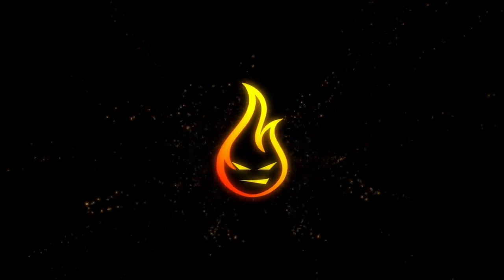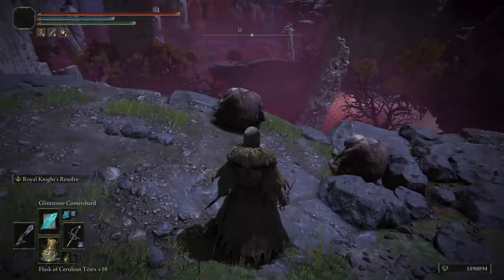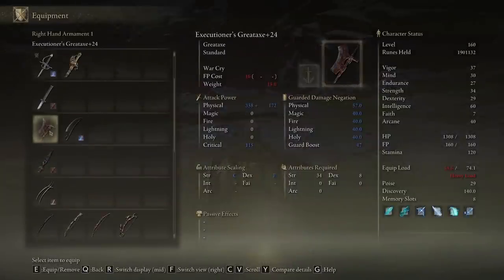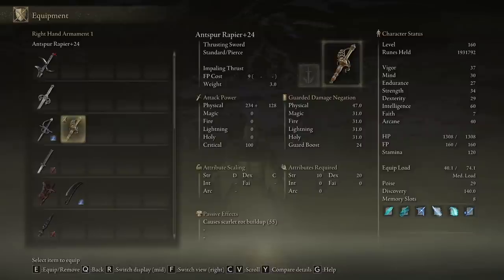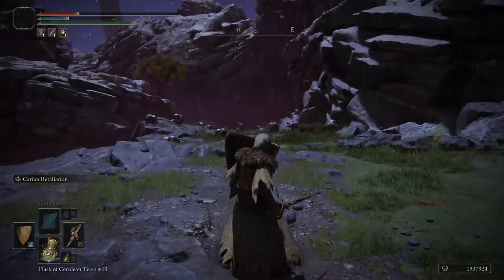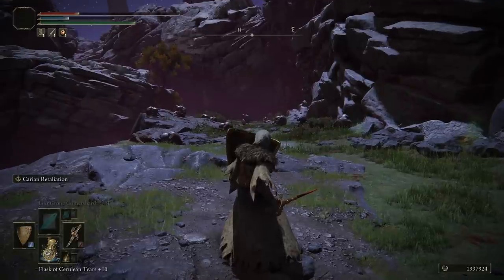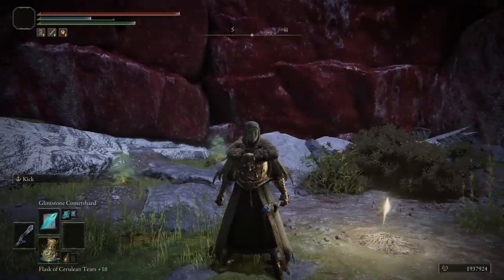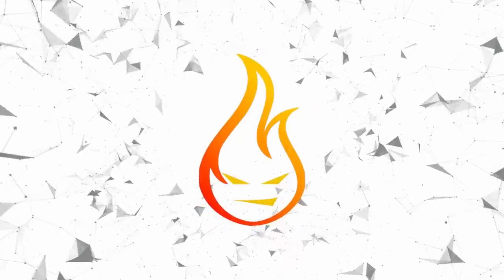5 Amazing Underrated Weapons In Elden Ring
In this Elden Ring guide, we take a look at 5 underrated weapons that you may have totally overlooked that are actually really good.

THE NEW FANTASY ACTION RPG. Rise, Tarnished, and be guided by grace to brandish the power of the Elden Ring and become an Elden Lord in the Lands Between.~Steam Store